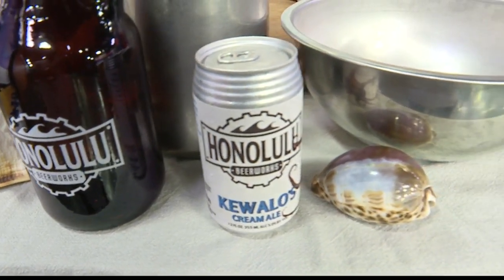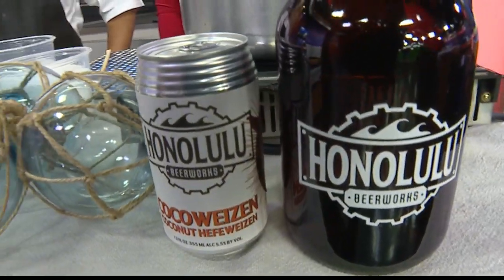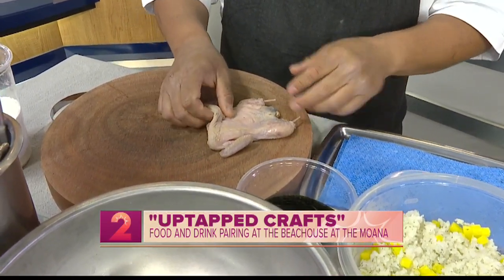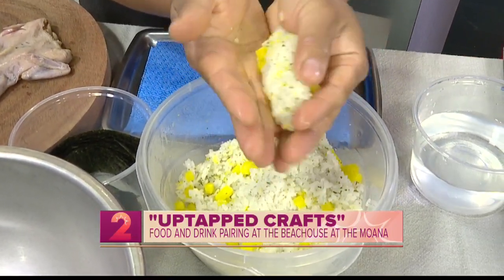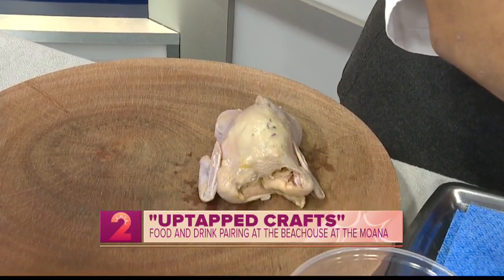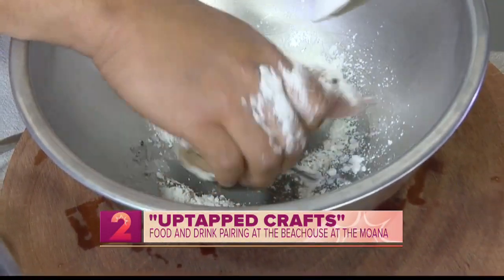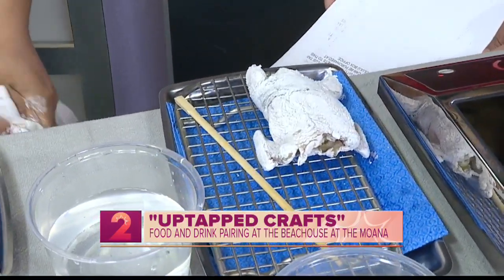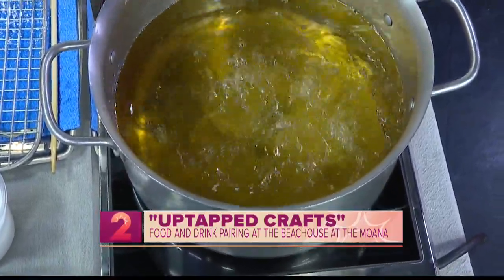Untapped Crafts: Food and drink pairing event at the Beachhouse at the Moana